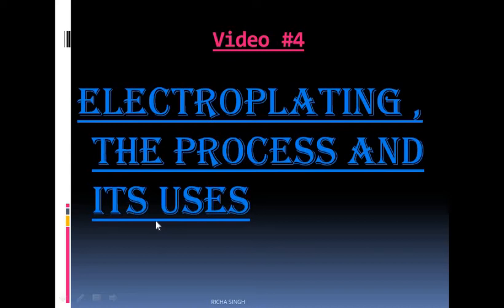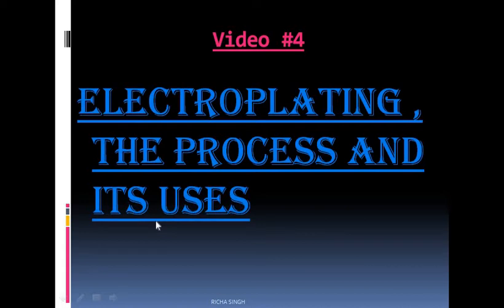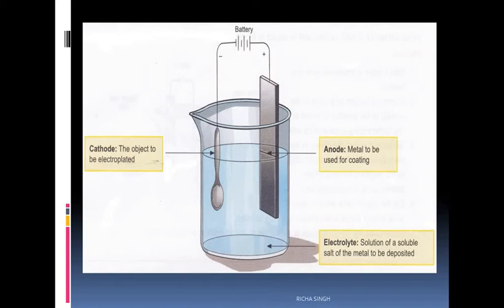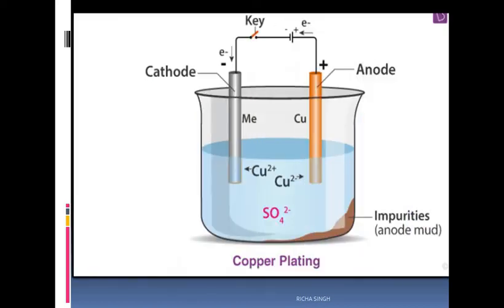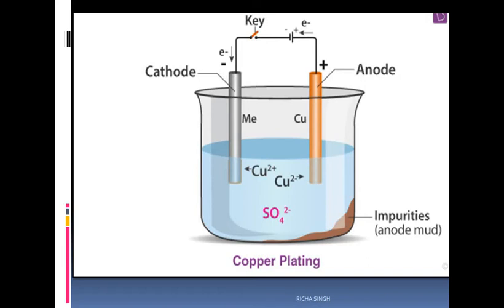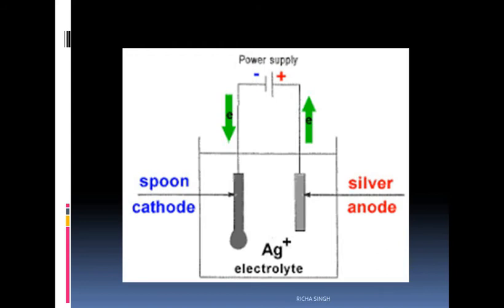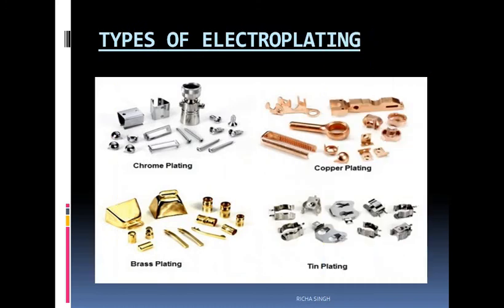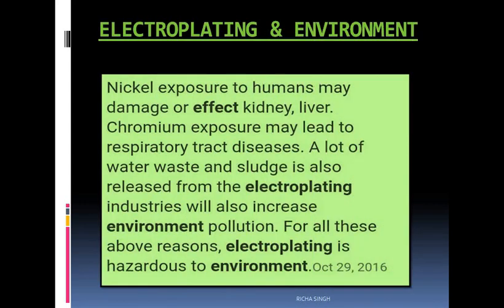Class VIII video 4 Lesson 14 | Richa Singh